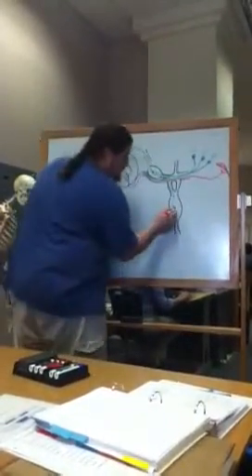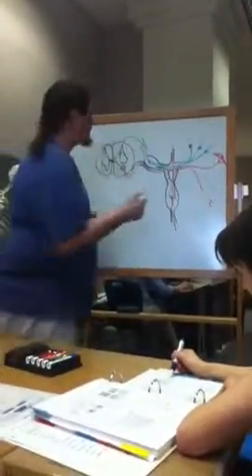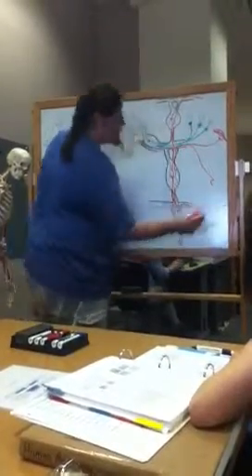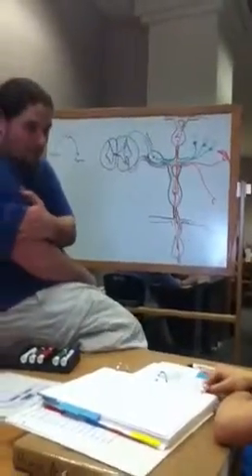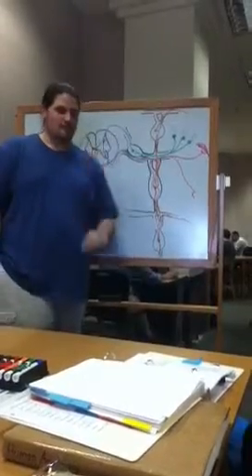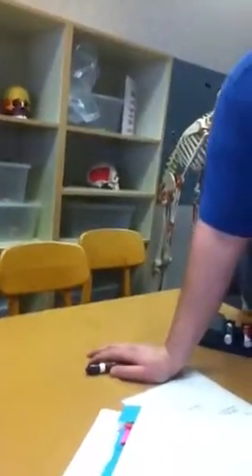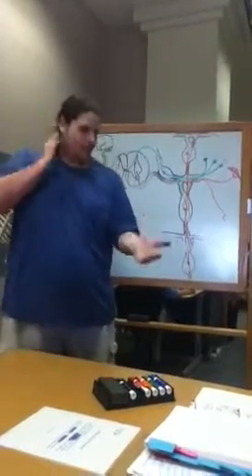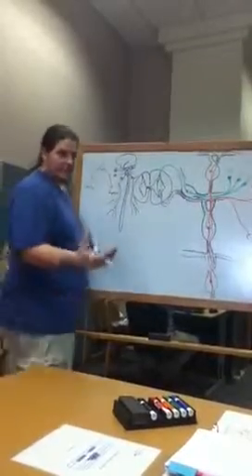Spinal column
Part 2